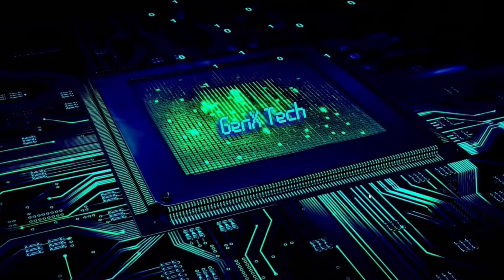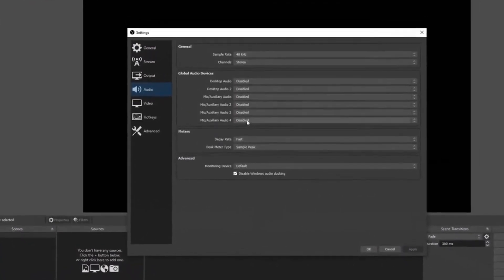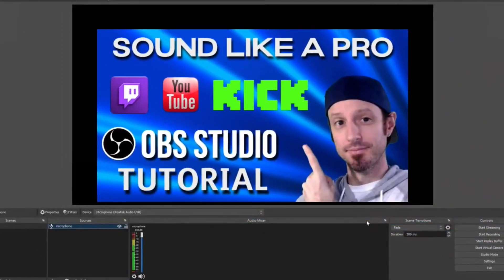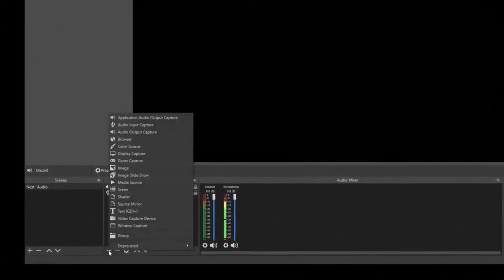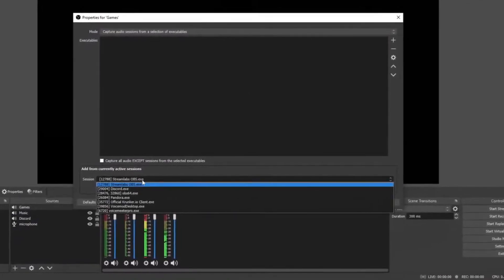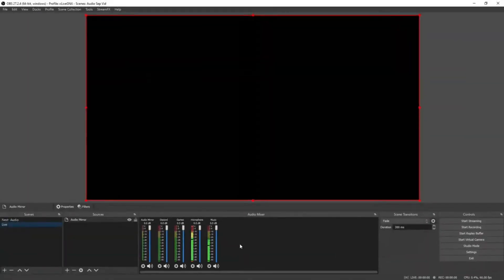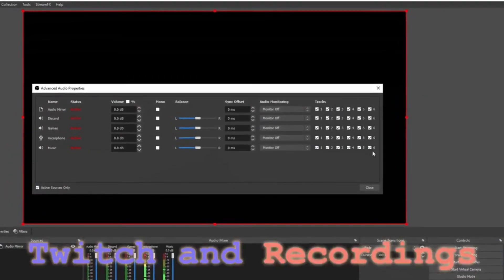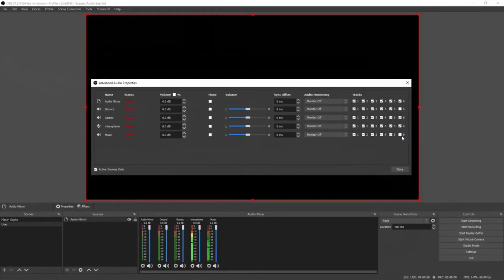OBS Studio - Separate Game Audio, Music, Discord - (2025 Tutorial)